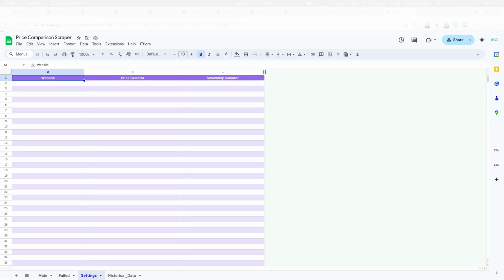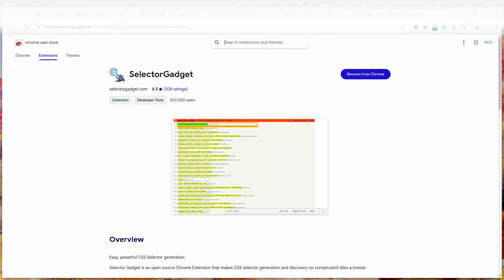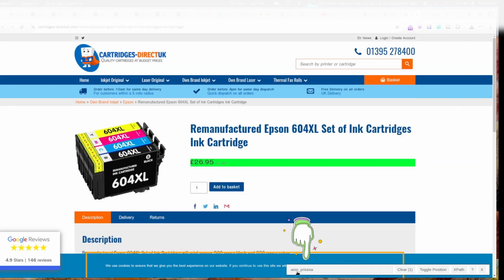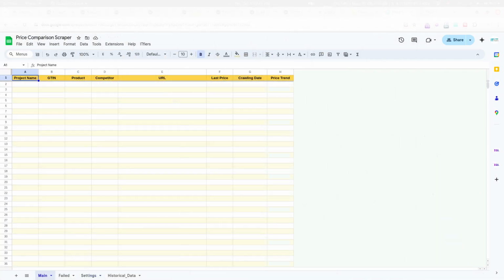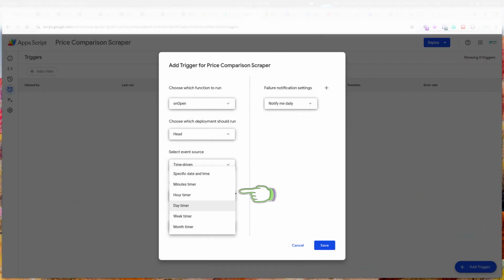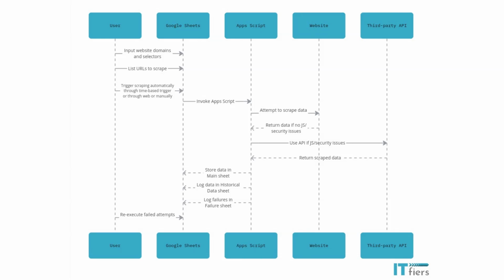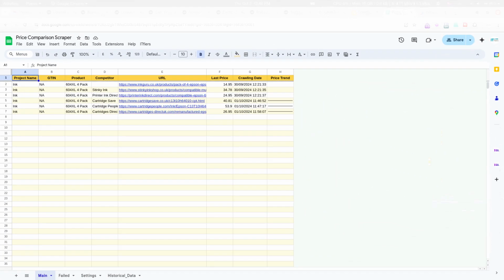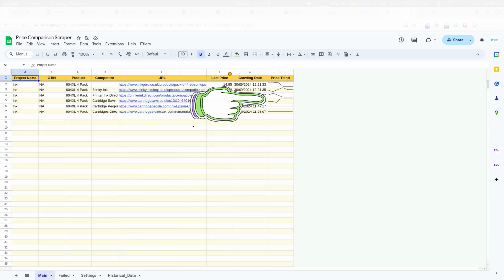PowerGSheetScraper - Effortless Web Scraping with Google Sheets & Apps Script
Looking for an easy, code-free way to scrape website data? ITfiers presents a powerful automation solution that helps you extract information from any website using Google Sheets and Apps Script—no coding knowledge required!

In this video, we showcase a step-by-step guide on how to:
1. Set up scraping targets using the 'Settings' sheet.
2. Use the Chrome 'Selector Gadget' extension to choose HTML elements.
4. Scrape data manually or on a schedule, including support for JavaScript-rendered pages.
5. Save historical data to track trends, with built-in failure handling for seamless re-execution.
6. Whether you need price updates, product availability, or any other web data, ITfiers has you covered.

Get started today and simplify your workflow with our user-friendly web scraping tool.